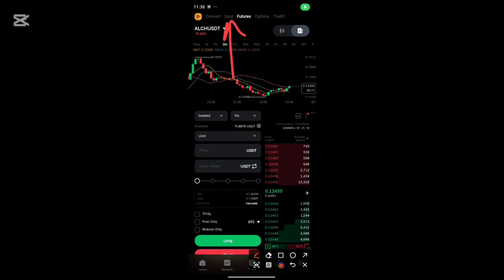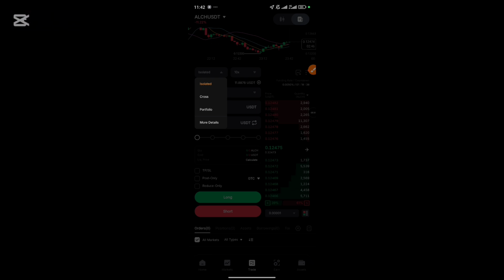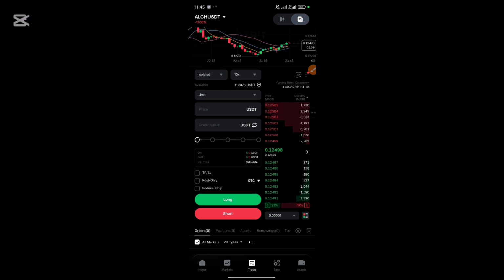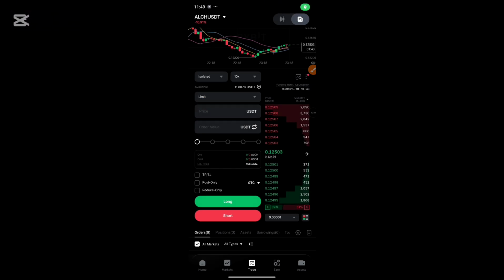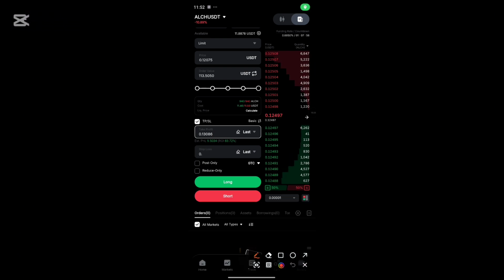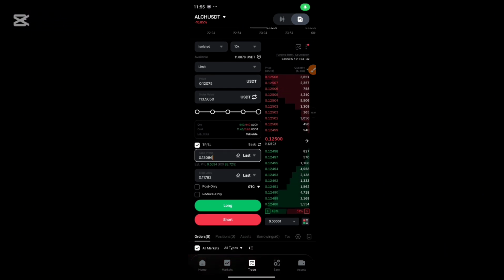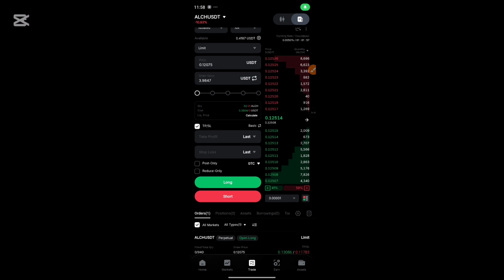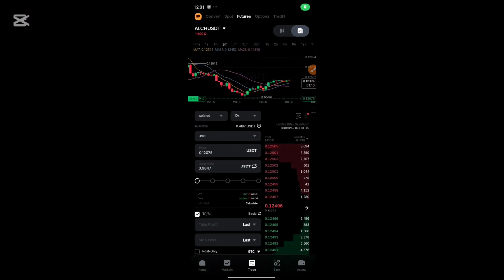BEGINNER GUIDE TO FUTURE AND SPOT TRADING (FULL VIDEO)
step by step guide on how to trade future and spot on exchange applying proper risk management